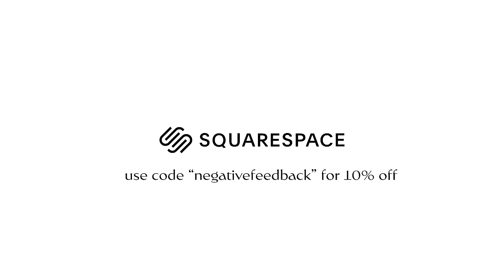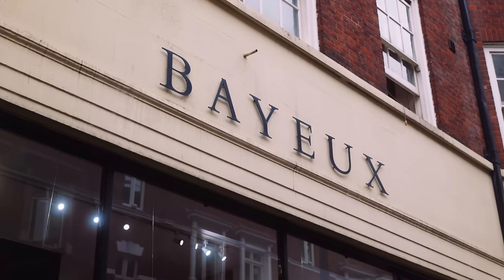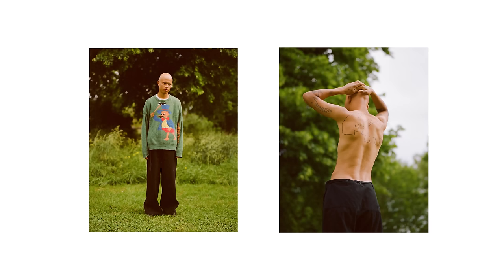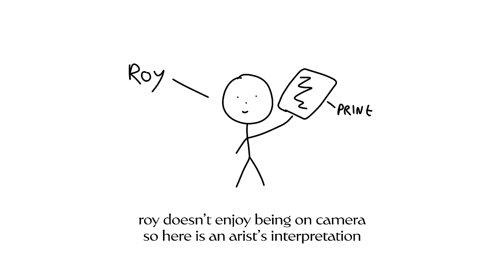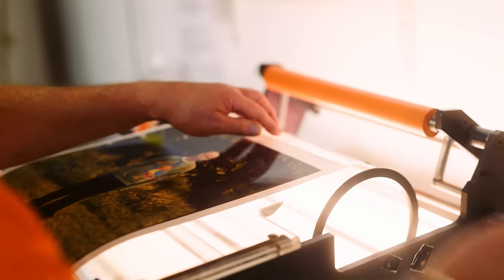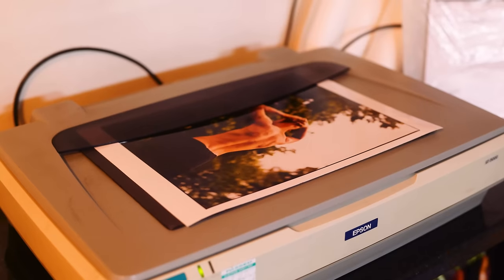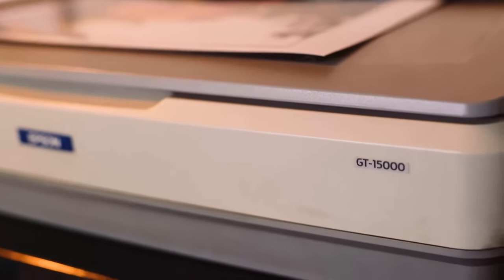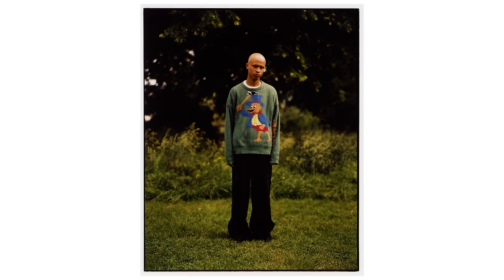Secret method for even better film scans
How to make your film photos look even better than scans with hand printing in the dark room.

Video recorded on Panasonic S1H, using RODE Microphones.